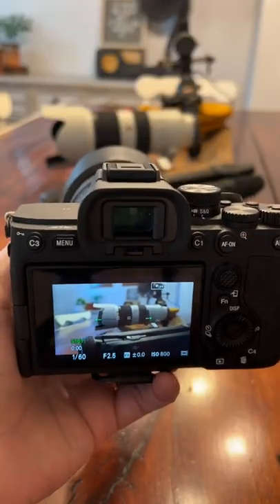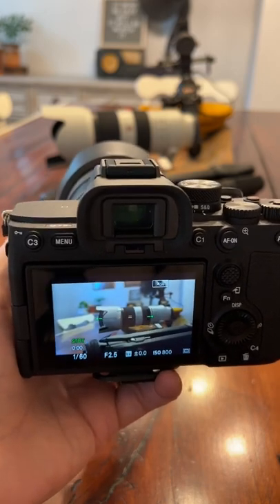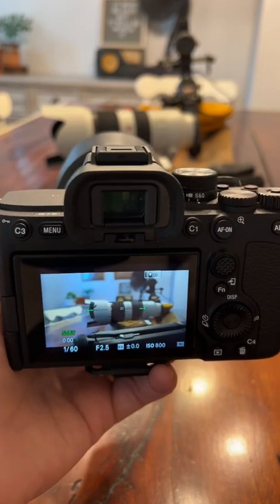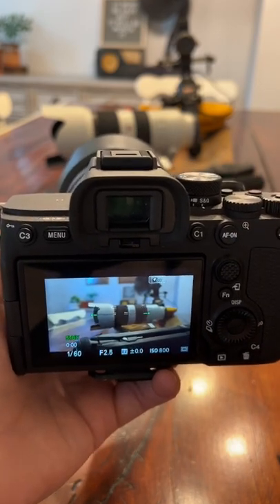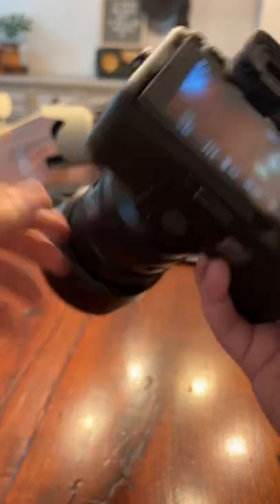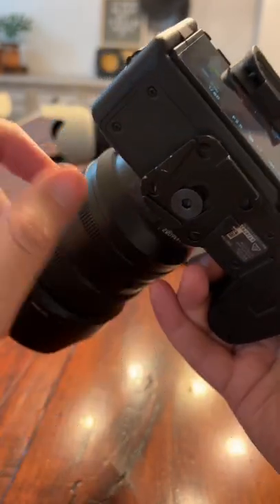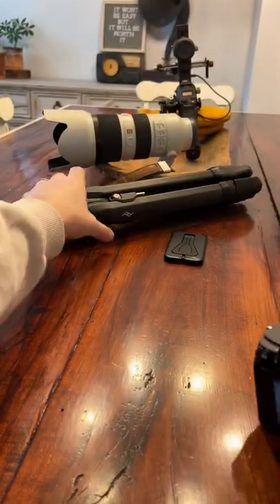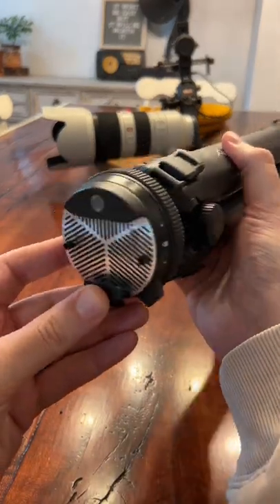Sony a7IV How do I quickly remove my camera from a tripod?